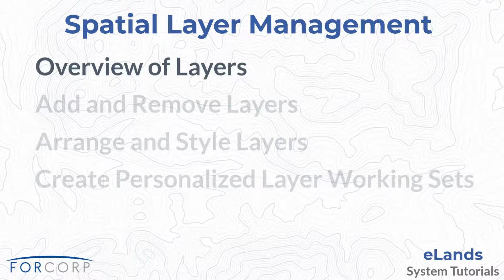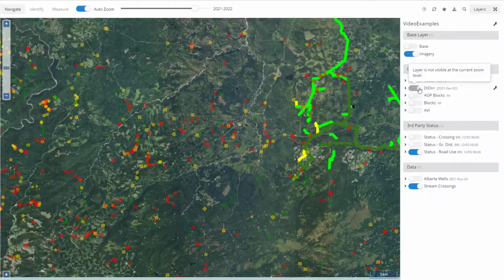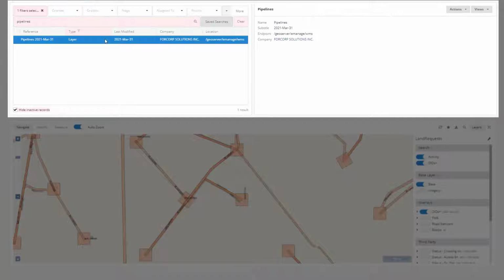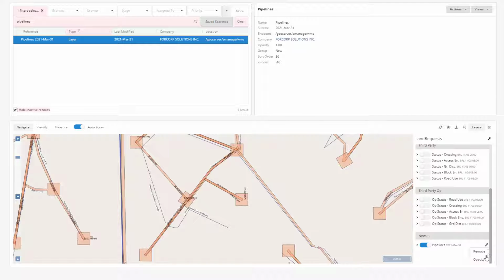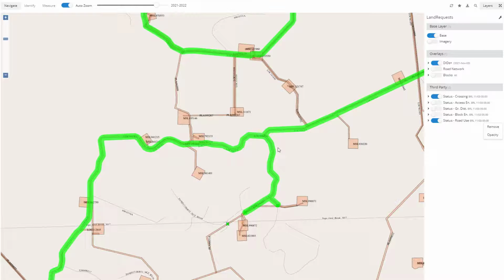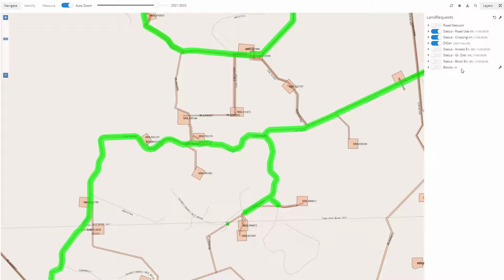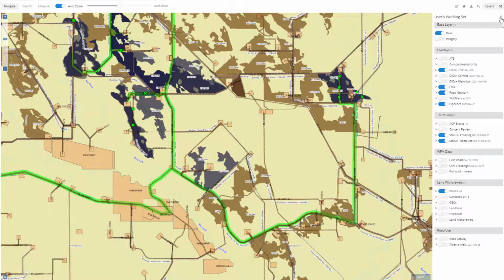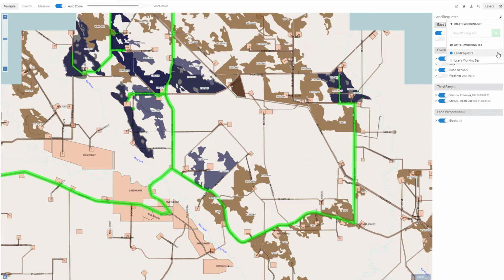eLands Spatial Layers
Learn how to effectively work with layers in FORCORP's eLands map.

This video will cover:
00:20 Overview of Layers,
01:04 Add and Remove Layers,
01:51 Arrange and Style Layers,
02:48 Create Personalized Layer Working Sets